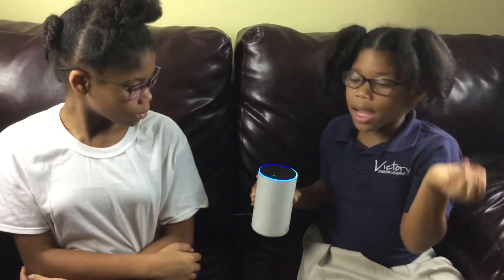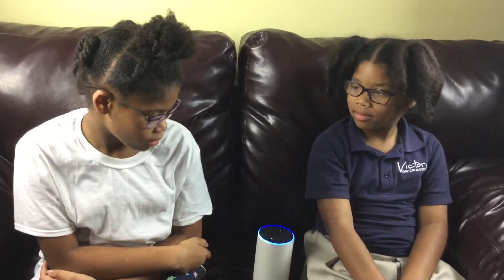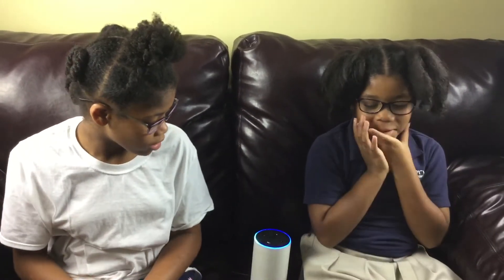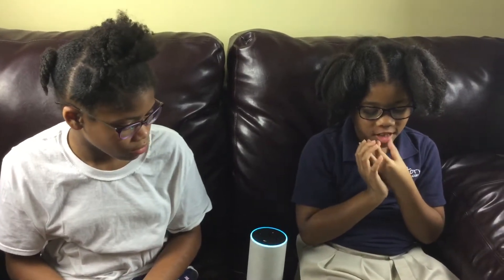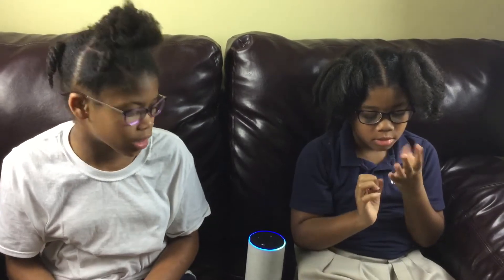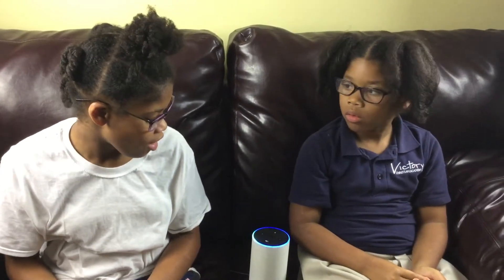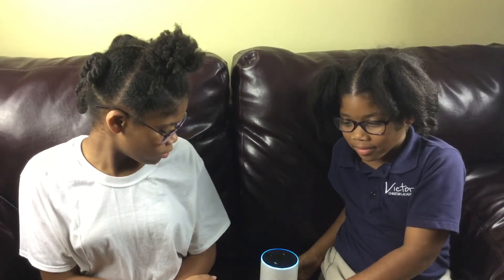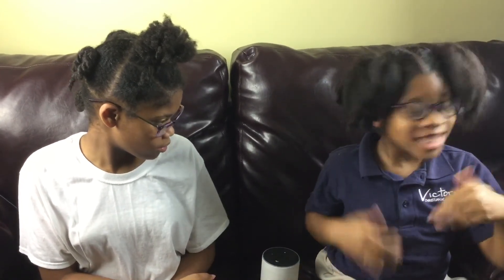Bamboo Math Alexa Skill Preview And Review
voice it.com Bamboo Math Alexa Skill Preview And Review